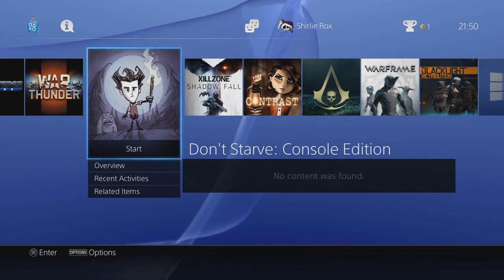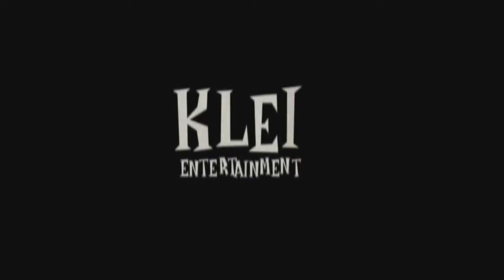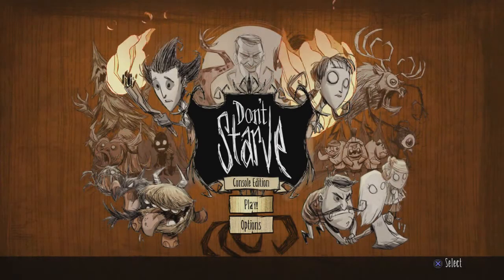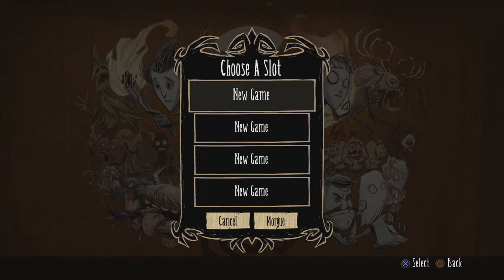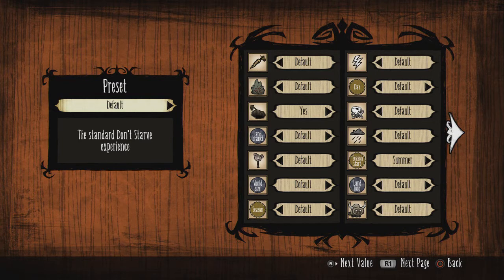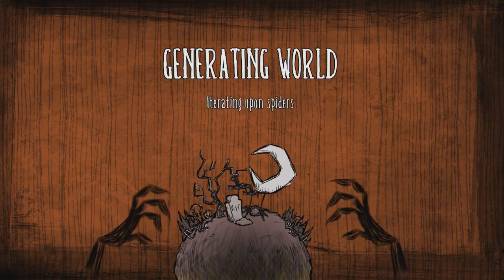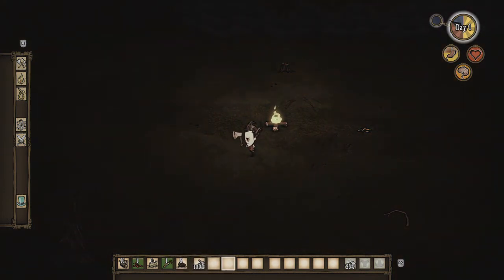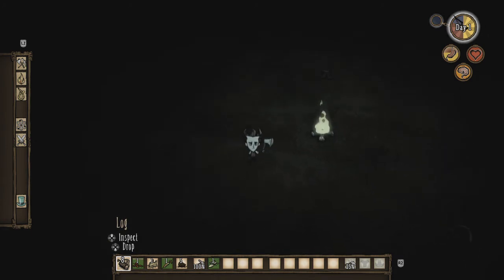Dont starve ps4 - Check out my don't starve gameplay on the playstation 4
PSPLUS owners get don't starve for free this month.

I've decided to have a go of it and show you guys/gals how good or bad it is.